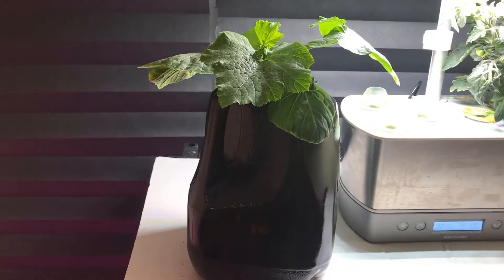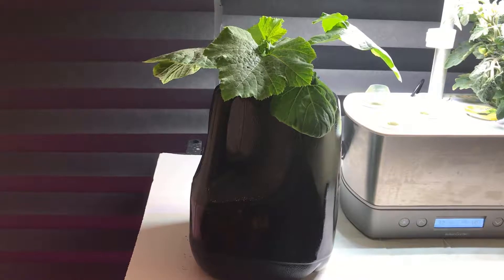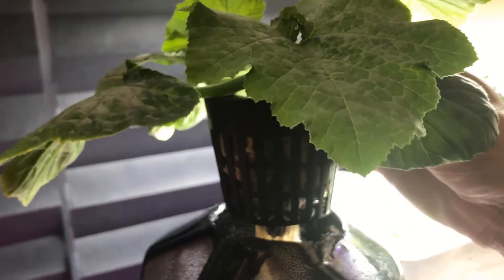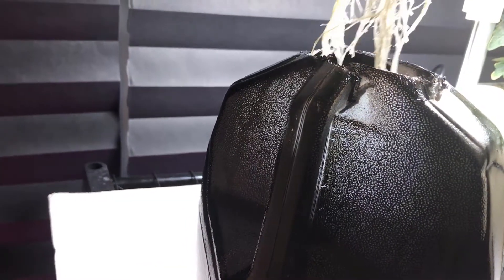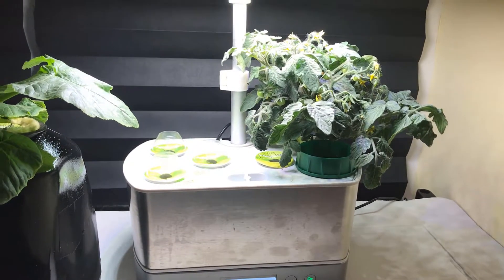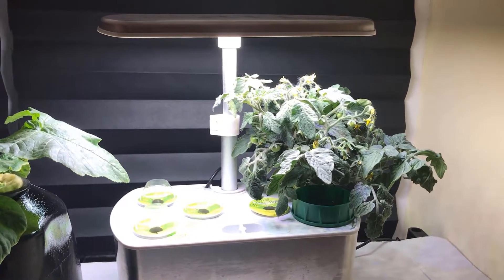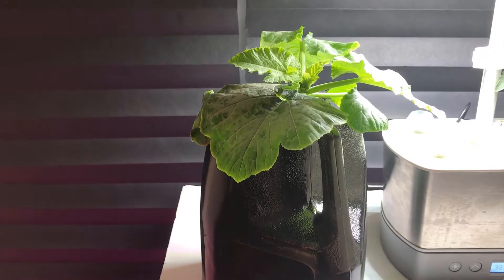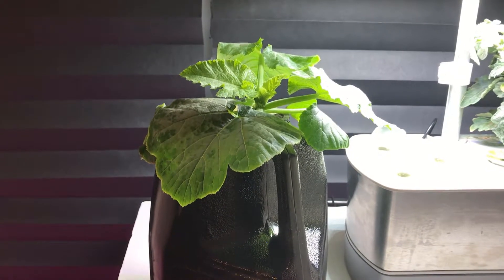Kratky Hydroponics - Growing Golden Zucchini In My Indoor Garden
Kratky hydroponics has always fascinated me, so I decided to give it a try. My first project is growing a Golden Zucchine in a gallon milk container. Growing hydroponic squash will be a challenge but I am ready to take it on and see where it goes.

I washed the container and then I cut a hole in the top large enough to put a 3-inch net cup. Since I started the Golden Zucchini plant in my Aerogarden I cut the net cup at the bottom so I could place the Aerogarden pod inside.

I had to place some Rockwool around it so to block out light to prevent algae growth. The lighting that I am using is the LED lights I purchased from Amazon.

The fertilizer I used is Maxigrow. So far so good. I will post an update in about a week to show my progress.

I just love having an indoor hydroponic garden!